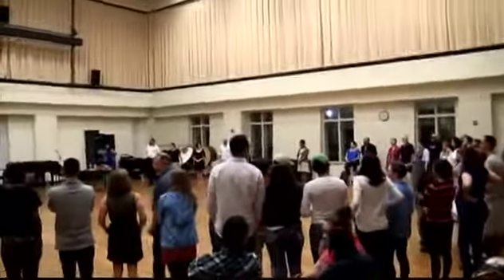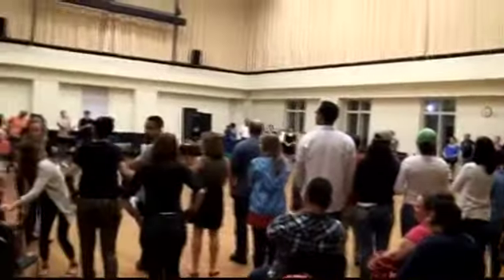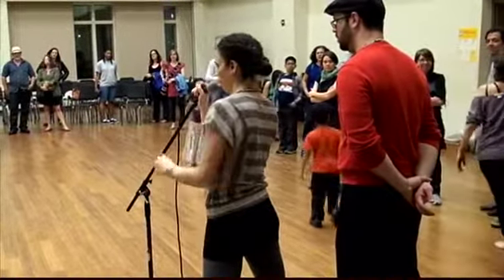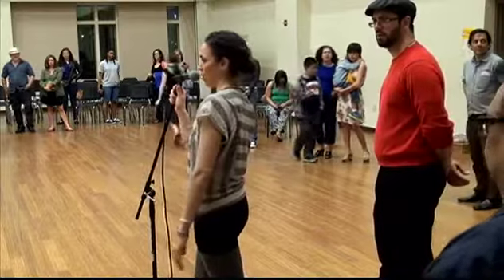Los Pleneros de la 21, Stone Center Visiting Artists, Community Workshop on April 3, 2014 in the...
Los Pleneros de la 21 (LP21), a Spanish Harlem based bomba and plena performing ensemble, returned to the Stone Center and UNC Chapel Hill to host an energetic workshop of traditional and contemporary Afro-Boricua music and dance that captured the spirit of the bomba and plena genres. The workshop was co-hosted by the UNC Music Department and the Carolina Latina/o Collaborative.

The ensemble was founded 26 years ago in the South Bronx, NYC. The name evokes the place of origin of its members, the Parada 21 (Bus Stop 21). The Parada 21 was a predominantly black neighborhood in San Juan, Puerto Rico where many of the islands’ bomba and plena performers resided. The term Los Pleneros means plena practitioner/ musicians and LP21 are considered one New York’s preeminent bomba and plena musicians. The ensemble has performed all over the world including Canada, Mexico, Cuba, Australia and the former Soviet Union. The group consists of an intergenerational mix of Puerto Rican folk master’s and professional musicians united to preserve and honor their heritage. In addition to performing, the group holds regular workshops in public and private schools, educating youth about traditional Puerto Rican music traditions.